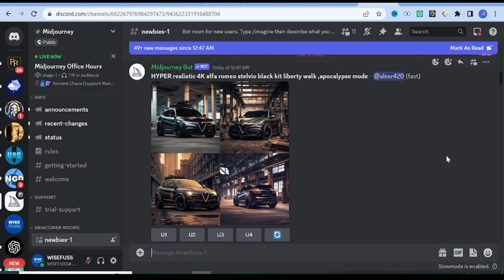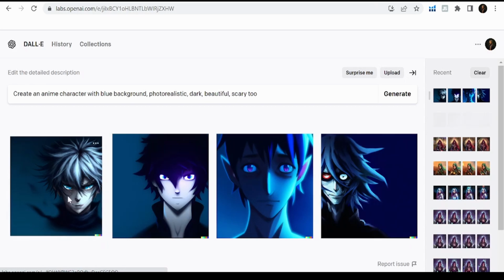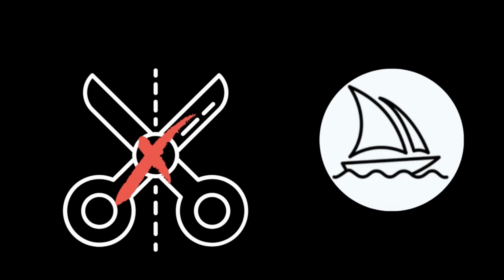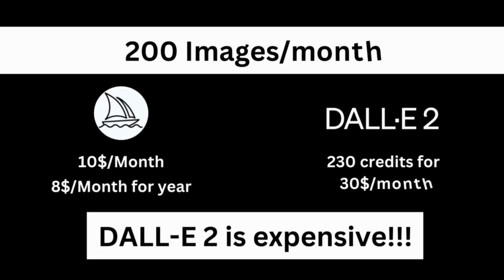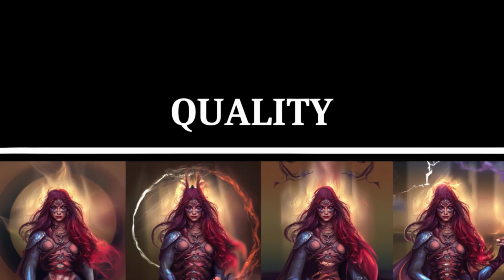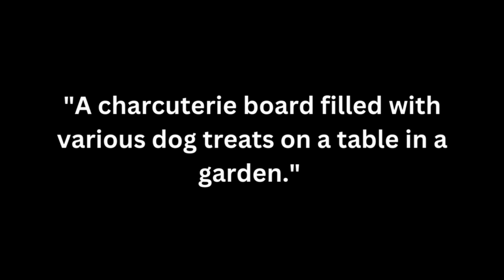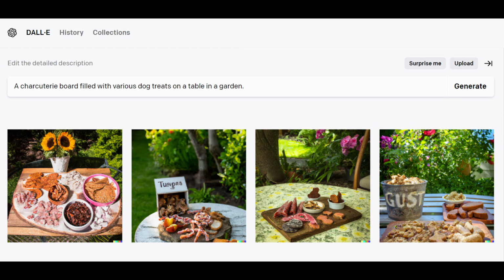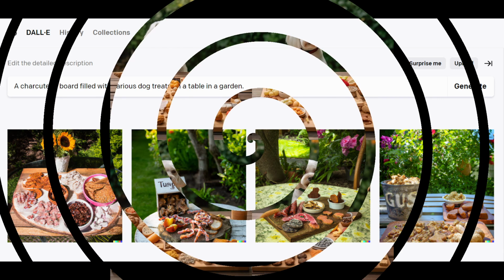Midjourney vs Dall-E 2 - A comparison guide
DALL-E 2 and MidJourney. DALL-E 2, created by OpenAI, offers a user-friendly experience with an API for developers. On the other hand, MidJourney has chat and comment features that can be intimidating for beginners.

DALL-E 2 is simple to use, with a text field for input and various editing options. In contrast, MidJourney requires comments for image generation and lacks extensive editing tools.

In terms of pricing, MidJourney offers a trial with 25 free images and subscription plans, while DALL-E 2 provides 50 free credits with pay-as-you-go pricing.

Comparing the quality of generated images, both DALL-E 2 and MidJourney produce high-quality results. DALL-E 2 is impressive in detail, but sometimes lacks requested elements. MidJourney maintains quality and adds desired elements.

Overall, DALL-E 2 is more expensive but offers higher quality and more editing options. MidJourney is more affordable and easier to use. The choice depends on specific needs and budget.